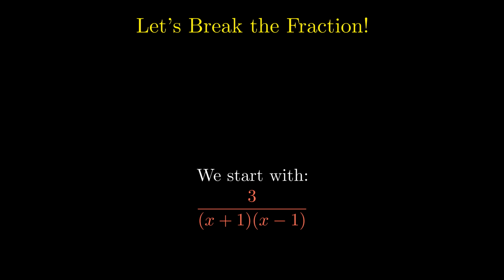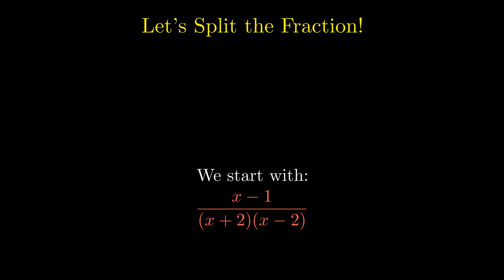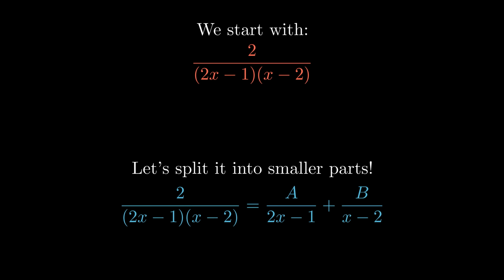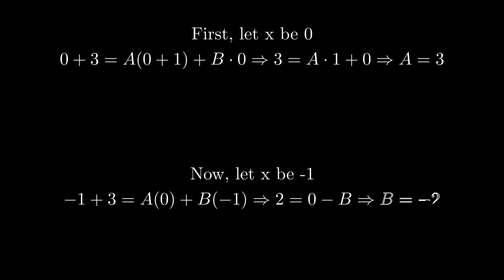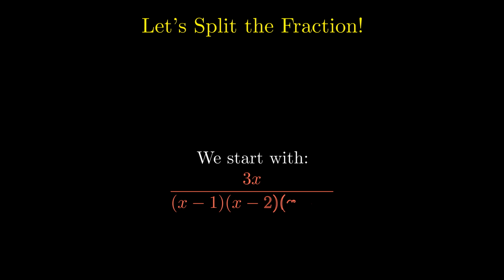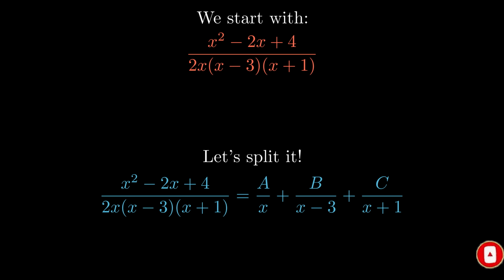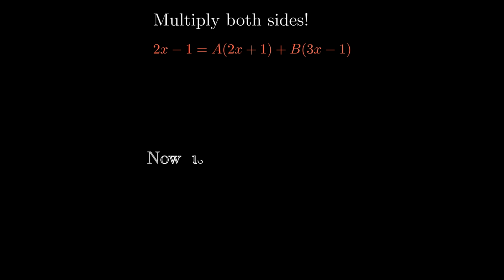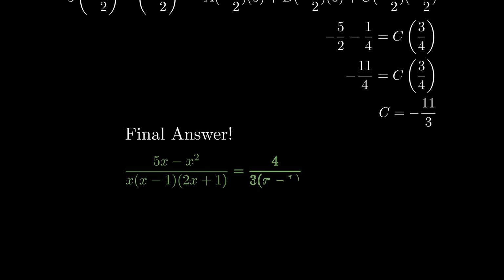Solved 10 partial Fractions Problems | Step by Step | Part I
📌 In this video, we solve 10 partial fractions problems step by step!
If you're struggling with algebra and need clear, easy-to-follow solutions, you're in the right place. This video focuses purely on solving problems — no extra theory, just straight to the point!

✅ Perfect for:
Anyone who wants to master partial fractions through worked examples

📚 What you’ll learn:
How to break rational expressions into partial fractions
How to handle different types of denominators
Step-by-step logic for each type of question